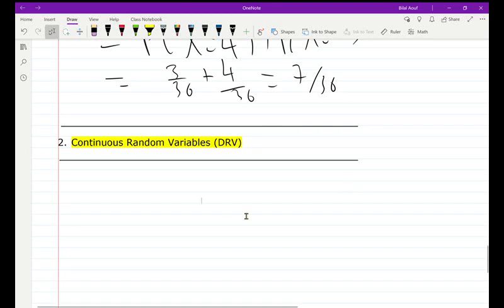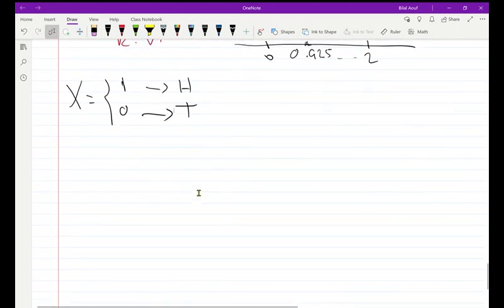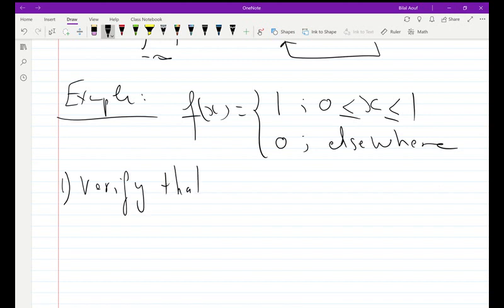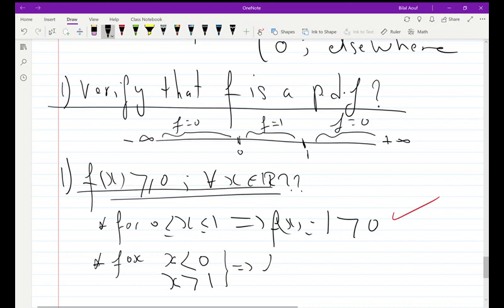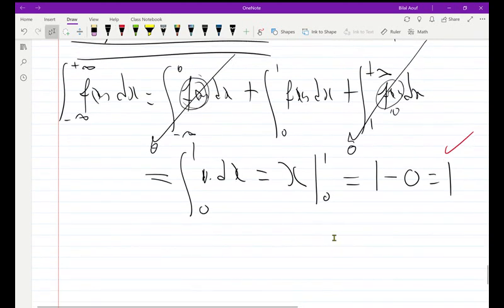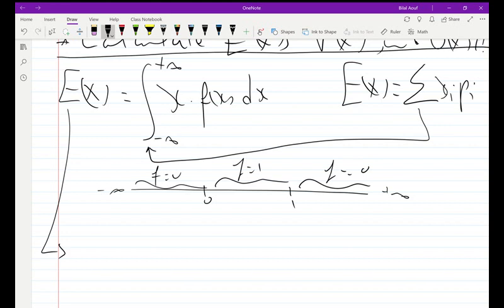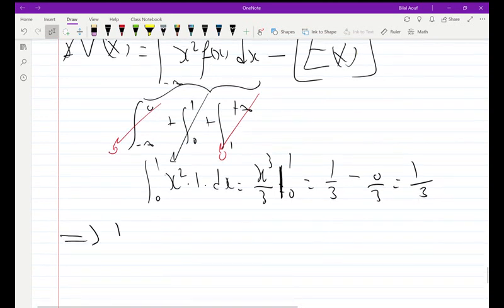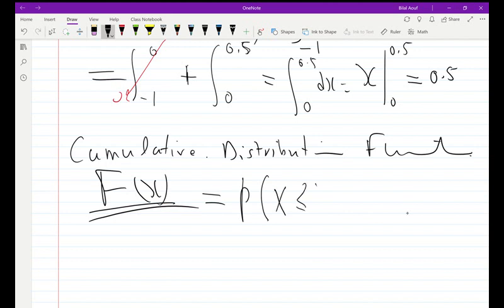Continuous Random Variable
Random Variables